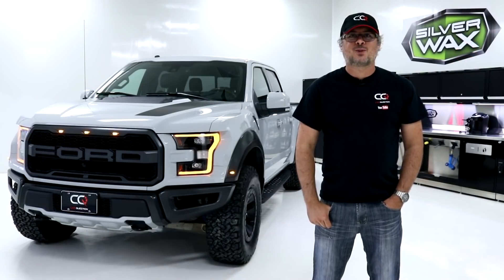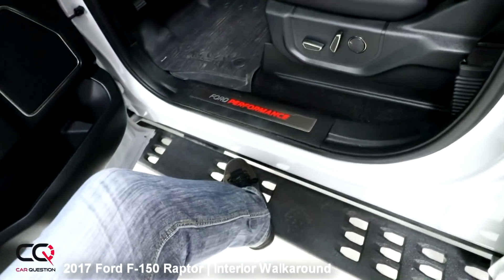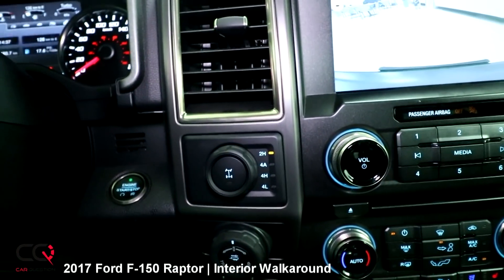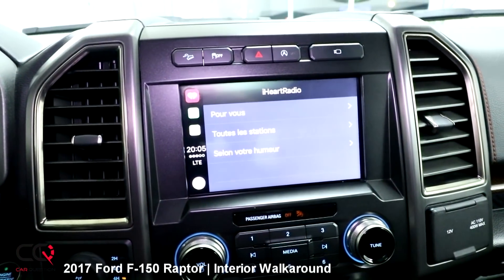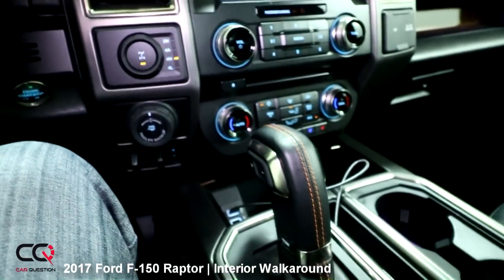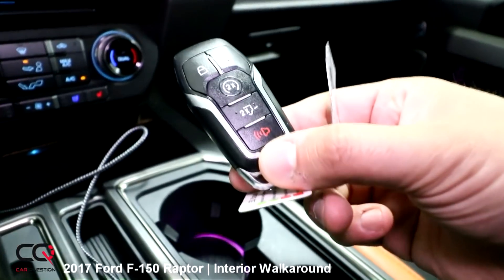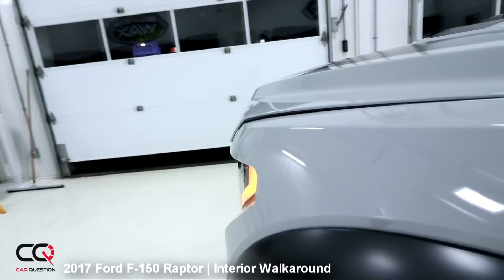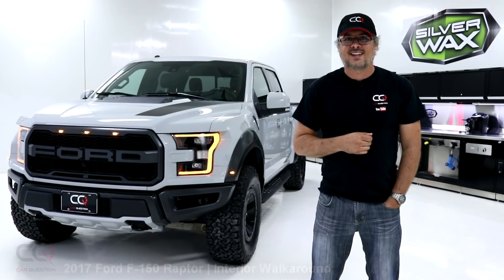2017 / 2018 Ford F-150 Raptor | Interior Review | Part 2/9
This is the Admiral flagship of Ford! Well for the truck division! When you are the best seller when it comes to the pickup truck segment, it's obvious that you need to create something even bigger, and stronger,  to make the competition tremble! This is the new Ford Raptor!  The all-new 2017 / 2018  F-150 Raptor is the toughest, smartest, most capable Raptor ever, and re-defines what it means to be the only purpose-built, high-performance off-road truck!

With the added 0.8-inches front and 1.9-inch rear wheel of increased wheel travel compared to its predecessor, the 2017 F-150 Raptor benefits from 13-inch front and 13.9-inch rear suspension travel.

The engine: All-new second-generation 3.5-liter high-output EcoBoost V6 engine producing out 510 lb.-ft. of torque and 450 horsepower across a wide power band.

Also, all-new segment-first 10-speed automatic transmission delivers the right gear at the right time for improved power and torque application as well as improved fuel efficiency.

Here is our famous "Most complete review EVER" of the 2017 Ford Raptor!

4th part: Compare Truck | Ford Raptor vs Ram Rebel | Ram Power Wagon | Toyota Tundra TRD PRO | Nissan Titan Pro4x | Chevrolet Colorado ZR-2 | Toyota Tacoma TRD PRO | Nissan Frontier Pro4x | Jeep Compass TrailHawk | Jeep Wrangler |

Competition Full-size Pickup Trucks:
Ford F-150 |Chevrolet Silverado 1500 | GMC Sierra 1500 | Ram 1500 | Nissan Titan | Toyota Tundra

Competition OffRoad Full-size Pickup Trucks:
Toyota Tundra TRD PRO | Ram Rebel | Ram Power Wagon | Nissan Titan Pro4X

Competition OffRoad Mid-size Pickup Trucks :
Toyota Tacoma TRD PRO | Chevrolet Colorado ZR2 | Nissan Frontier Pro4X

Competition OffRoad: Jeep Wrangler